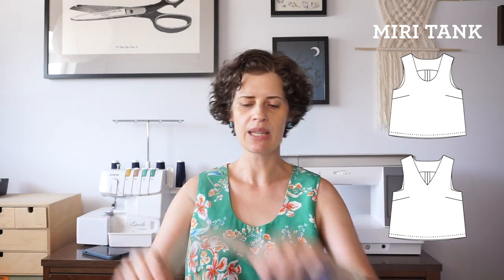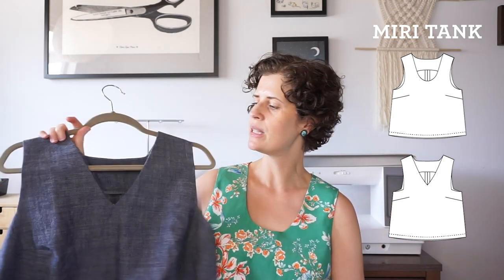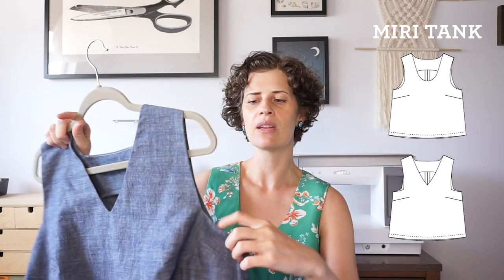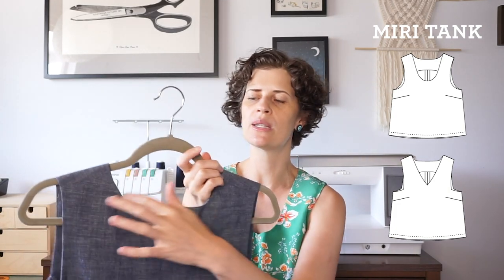Sewing vlog, July-September 2021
Hello sew-friends! I hope that your autumn (or spring if you're in the souther hemsiphere) is off to a good start. In today's sewing vlog, I'm chatting about what's been happening in my life and sewing world over the past three months (July to September 2021). I talk about the things I've been making, my newly finished Single Girl quilt top, my new projector and an update on my journey with migraines.
Click the time stamps  below to skip to different sections of the video:
New sewing pattern 0:44
Things I made 3:57
✂️  BLOG POSTS ✂️
✂️ PROJECTS IN PROGRESS ✂️
✂️ PROJECTORS ✂️
NEWSLETTER
SOCIAL
VIDEO EQUIPMENT
Sony a6000 camera